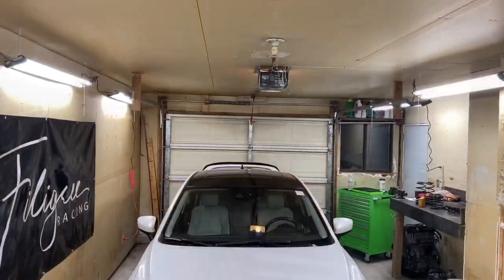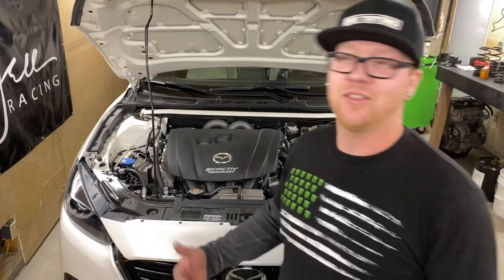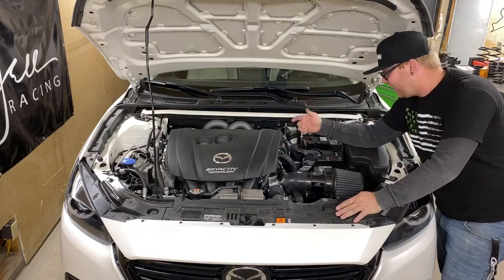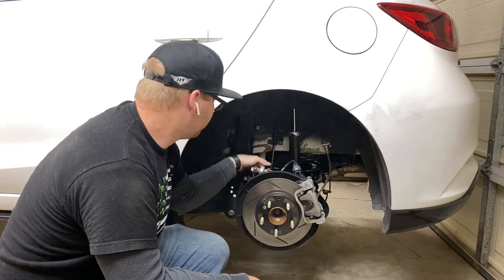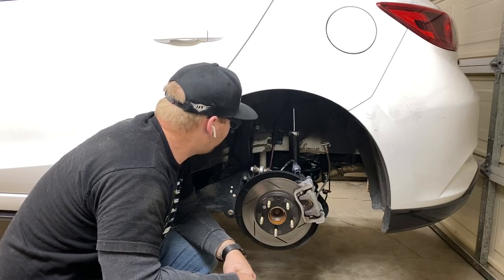Filigree Racing Glimpse of Mods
Race seasons over, build season is upon us. If you know who we are amazing, here’s a refresher course. If you don’t?